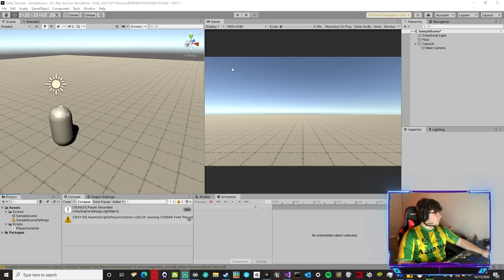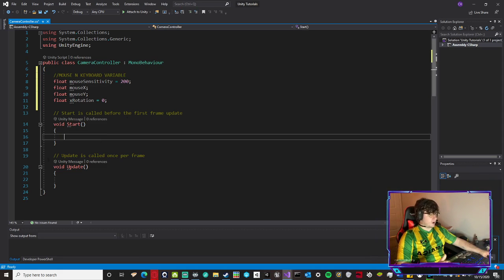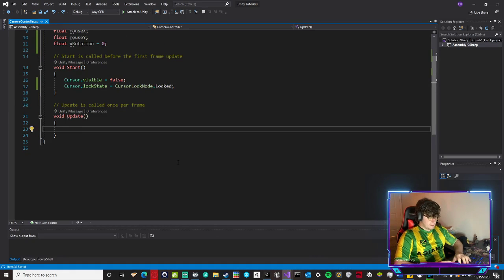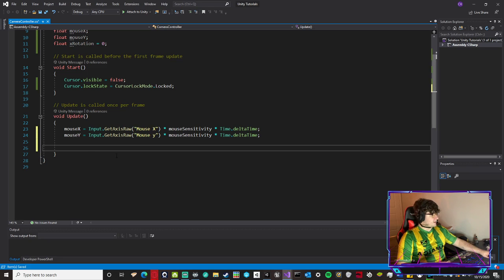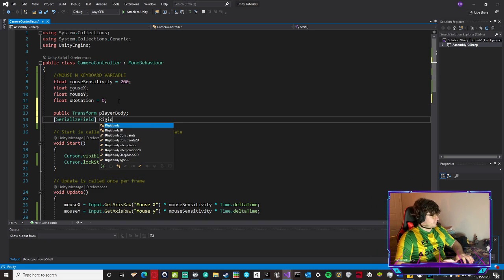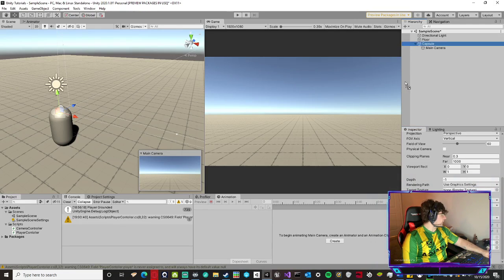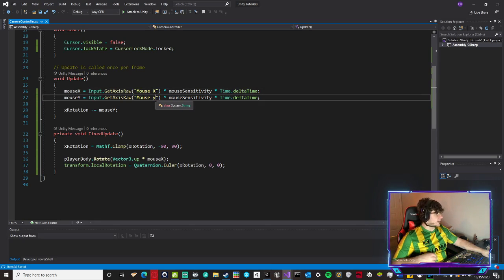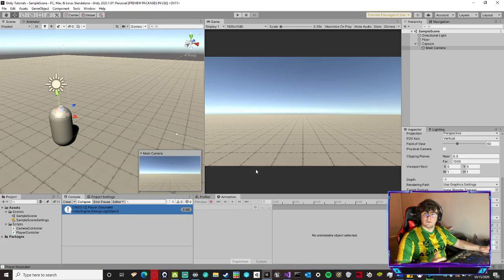Unity - Creating a First Person Camera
In this video, I teach you how to quickly create your own camera controller. This will fit with the player controller made in the first video.